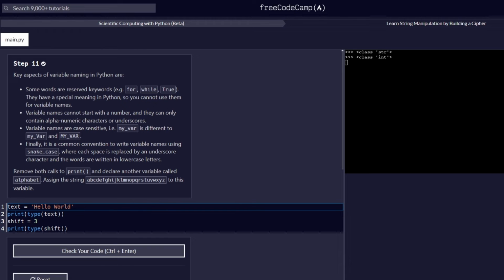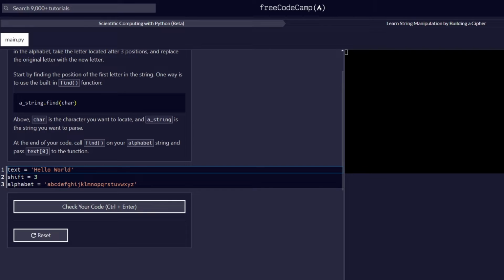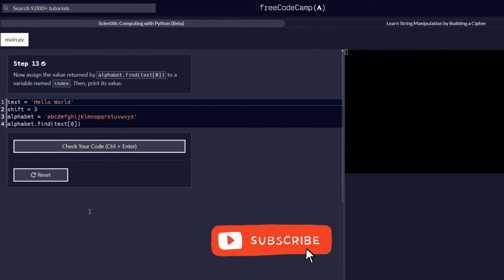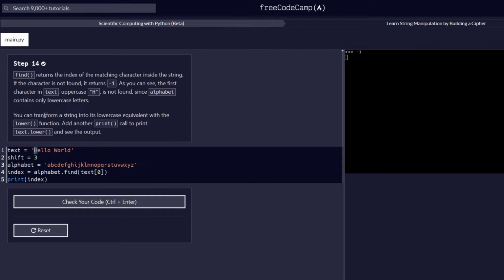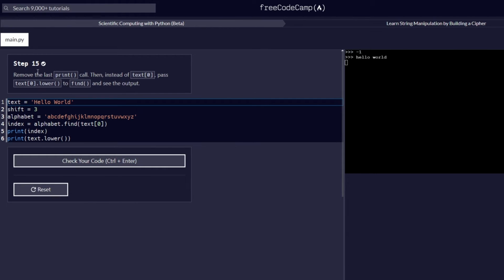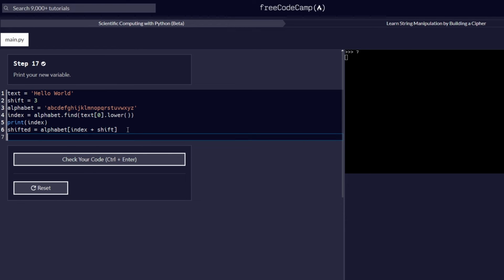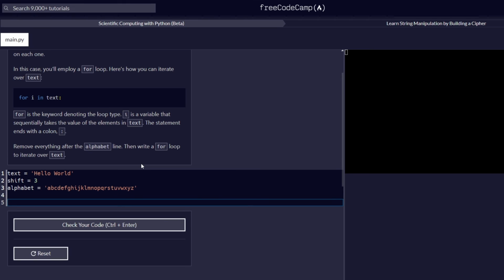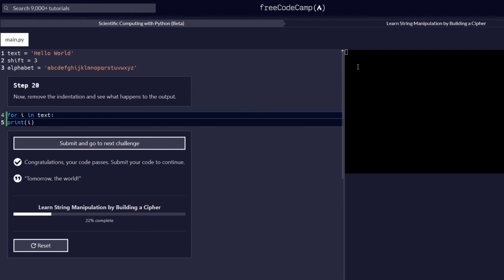Learn String Manipulation | Scientific Computing with Python | freeCodeCamp Cert (Steps 11-20)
In this engaging project, you're about to dive into the world of Python programming! 🐍✨

Uncover the fundamental programming concepts that form the backbone of Python, including variables, functions, loops, and conditional statements. We'll guide you through steps 11-20 of the certification, focusing on building a strong foundation.

🌟 Key Learnings
- Variables naming rules
- Functions (lower)
- for loop
- Indentation

Whether you're just starting or looking to solidify your basics, this video series is tailored for learners of all levels